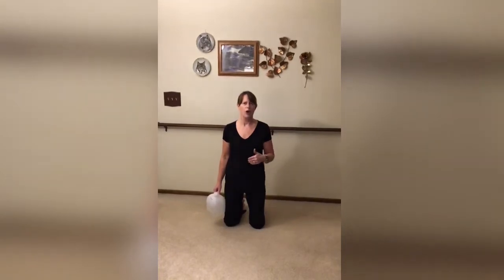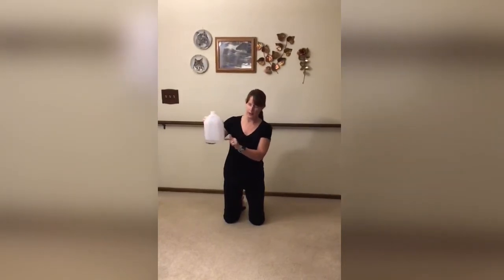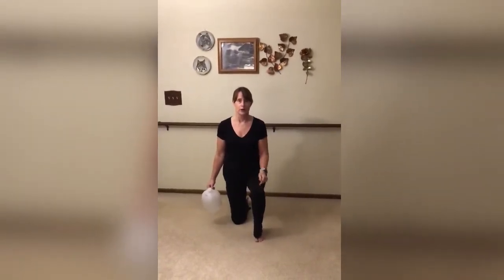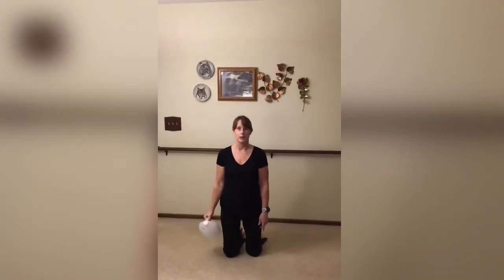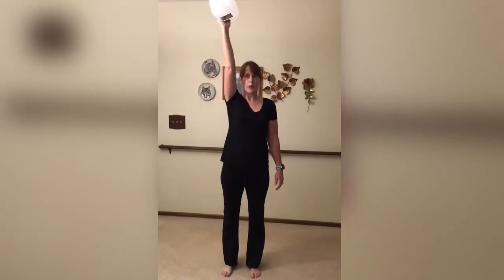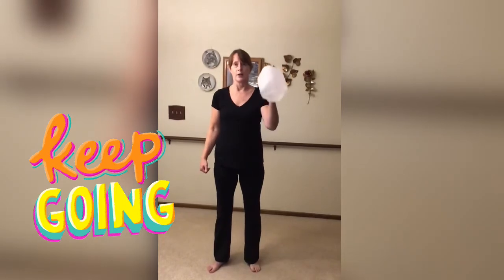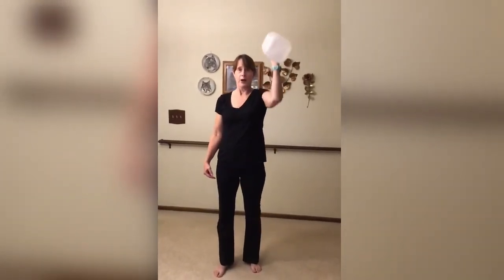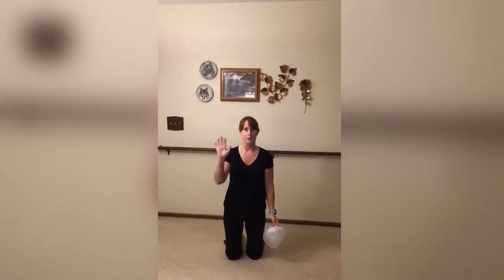Feeling Fit in Frogtown - episode 5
Join fitness instructor Becky as she gives you weekly short fitness instructions to help you stay physically fit!

In this episode, Becky uses every day objects you have at home to stay fit.